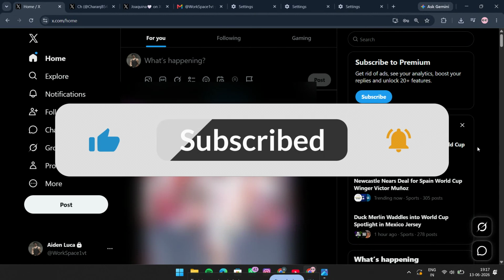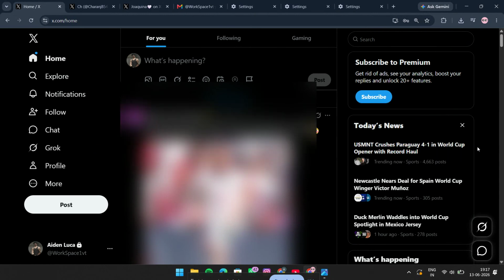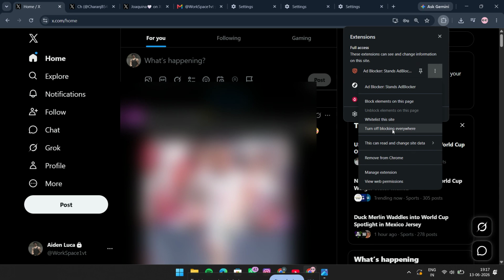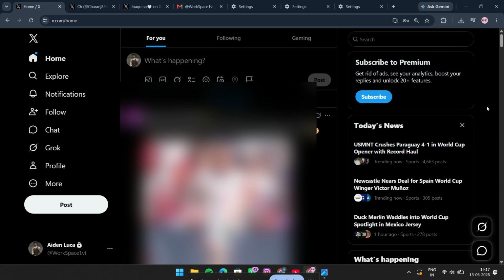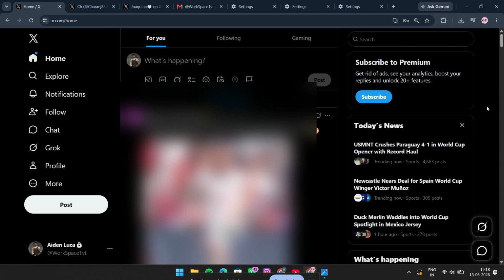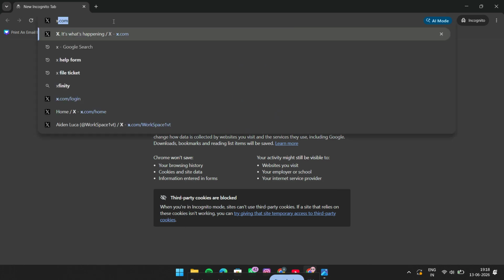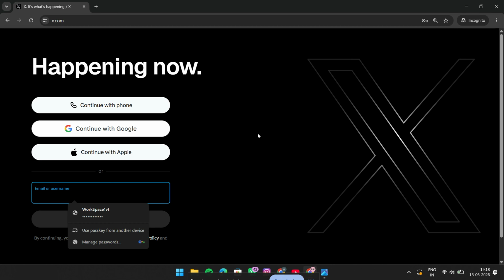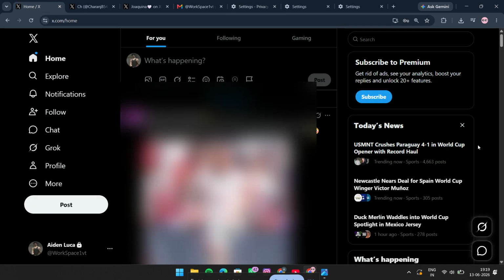X.Com / Twitter Videos Not Loading On PC (Easy Fix Guide)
Learn how to fix X.com or Twitter videos not loading on PC with three simple browser troubleshooting steps. This guide covers disabling ad blockers, using a private window, and clearing cache and cookies to get videos playing again.

🕚Timestamps:
0:00 Introduction
0:18 Disable Ad Blockers
0:49 Try In A Private Window
1:24 Clear Cache And Cookies
2:03 Final Check
2:25 Outro

✍️What You'll Learn In This Video:
• How To Disable Ad Blockers For X.Com Video Playback
• How To Open X.Com In A Private Or Incognito Window
• How To Clear Browser Cache And Cookies To Fix Video Loading Issues
• How To Troubleshoot Twitter Videos Not Playing On PC
• How To Refresh Browser Data To Restore X.Com Performance

💡Pro Tips:
• If one browser fails, try another browser like Chrome, Edge, or Firefox.
• Temporarily disable all extensions to rule out conflicts.
• After clearing cookies, sign back into X.com and test again.
• Keep your browser updated for better site compatibility.
• If videos load in private mode, an extension is likely the cause.

x, twitter, xcom, twitter videos not loading, x videos not loading, twitter video fix, pc fix, browser fix, adblocker, cache and cookies, private window, incognito mode, video not loading, tech tutorial, troubleshooting